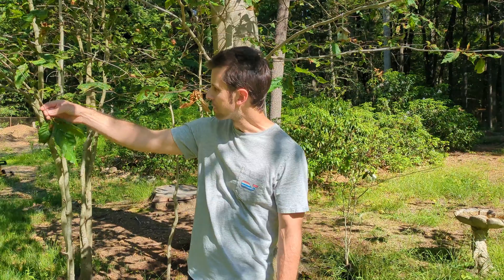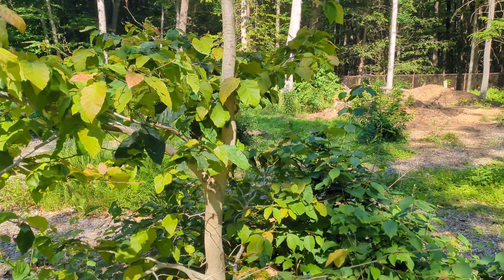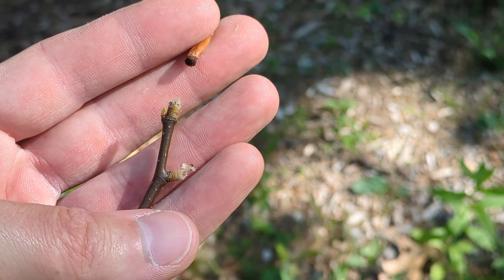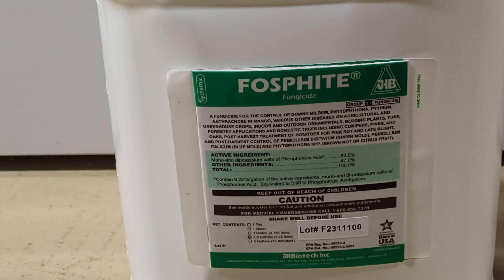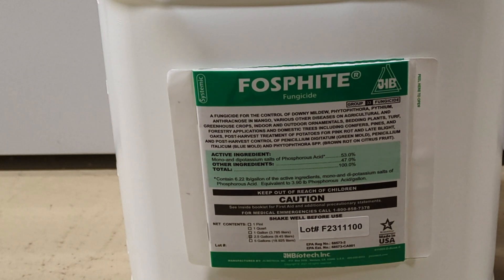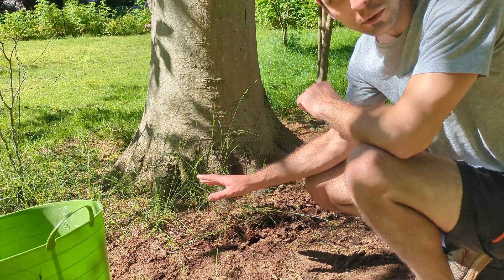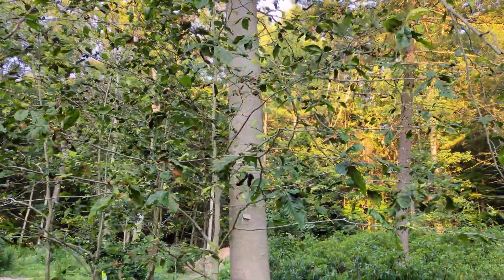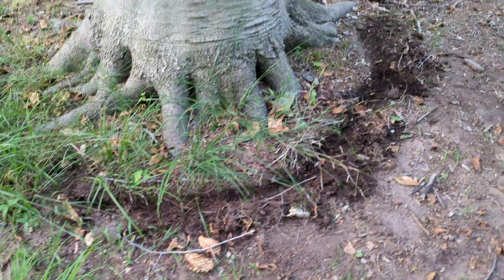How to Treat Beech Leaf Disease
DIY homeowner treatment for beech leaf disease using soluble potash and liquid phosfite/phosphite, both diluted in water, and applied as a soil drench. As recommended by the University of Rhode Island and local tree service.